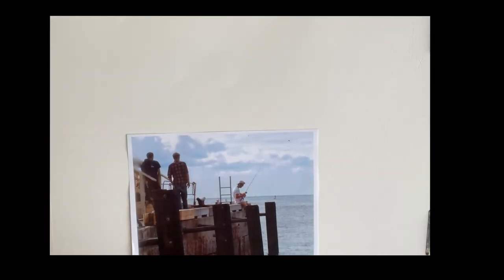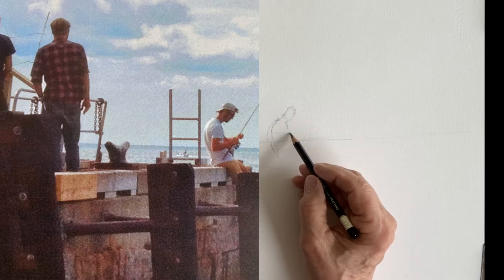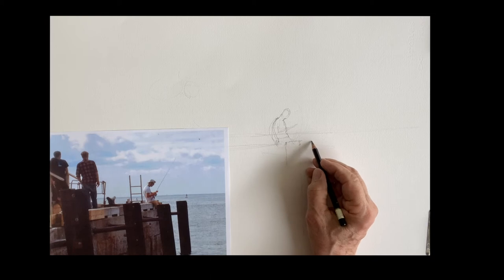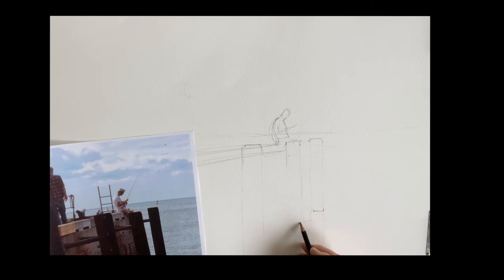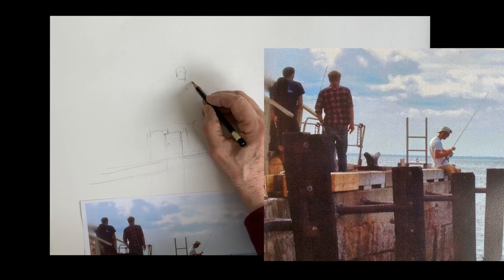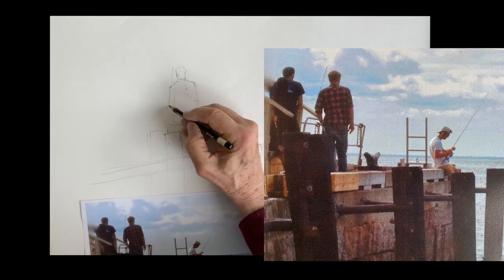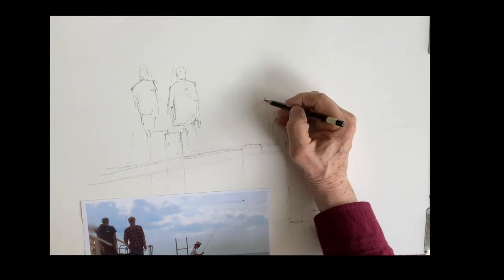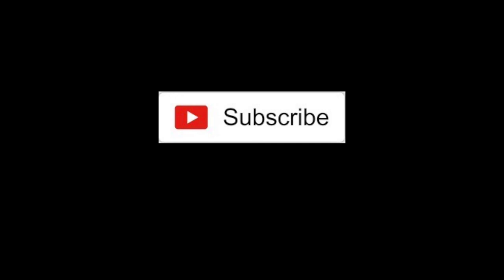Drawing of Fishing on the docks with Paul George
Paul George demonstrates how to paint many subjects in watercolor, offering a paint - along format, this is a quick demonstration on him drawing for the watercolor of fishing on the docks